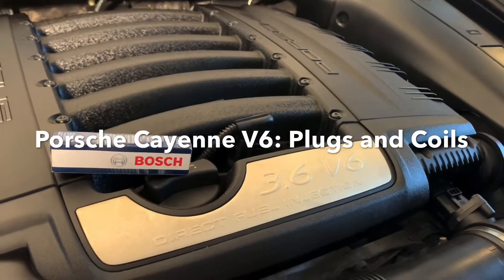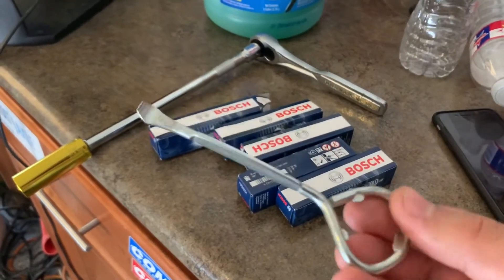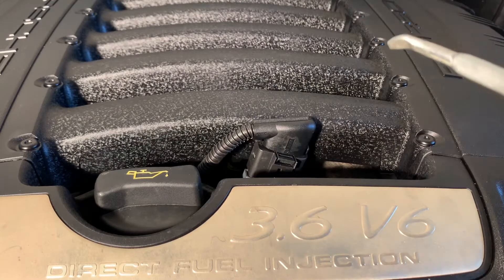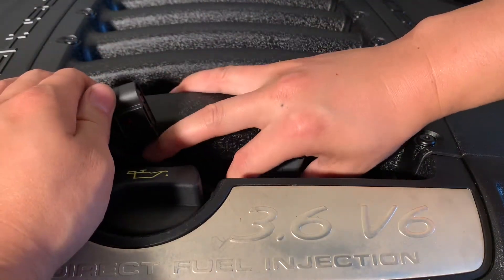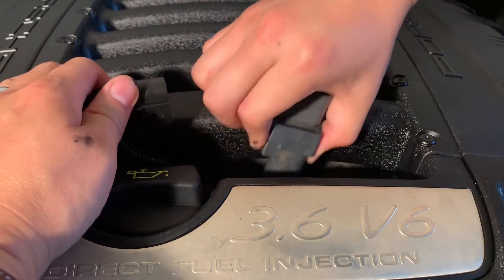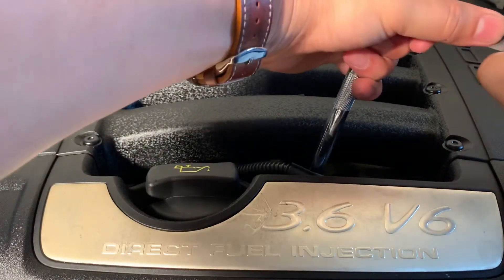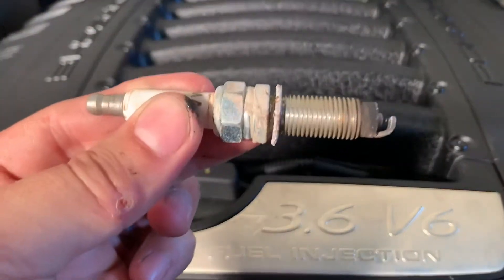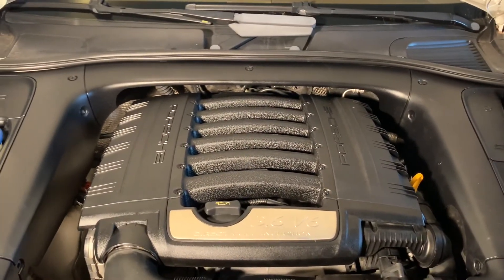how to change Porsche Cayenne 3.6 V6: Ignition Coils &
2010 Porsche Cayenne V6: Ignition Coils and Spark Plugs

This is a very easy DIY with basic garage tools. It is a great opportunity to learn more about your car while saving some cash by doing it yourself.

Duration: 60 minutes or so

• 16 mm socket bit
• 3/ 8 ratchet
• Extensions
• Magnet
• Paint can opener from Home Depot